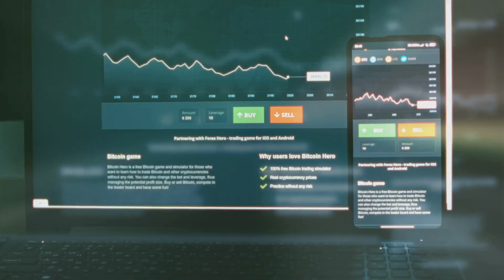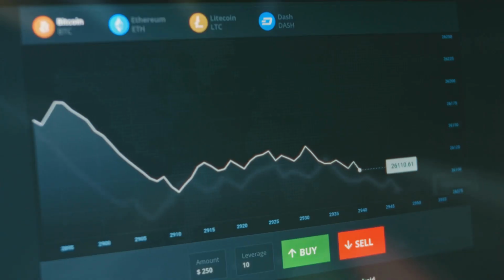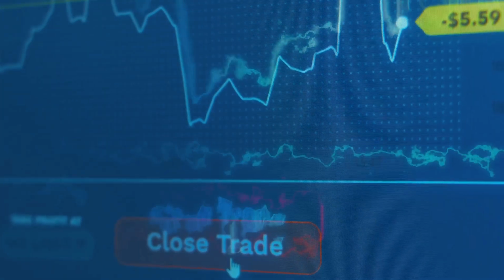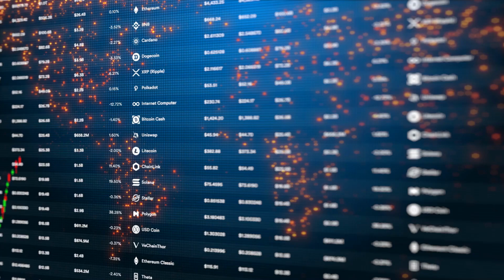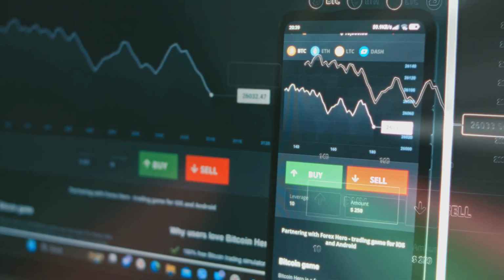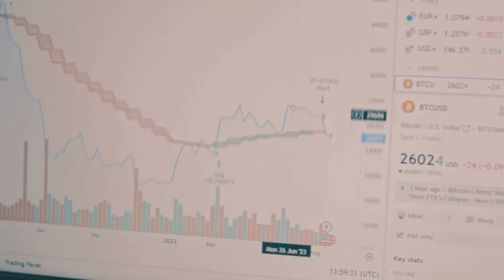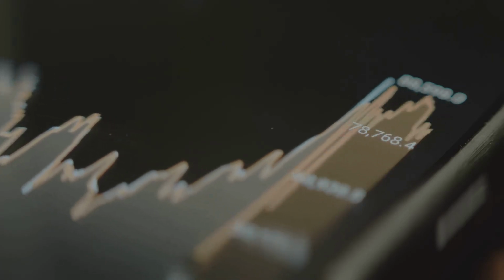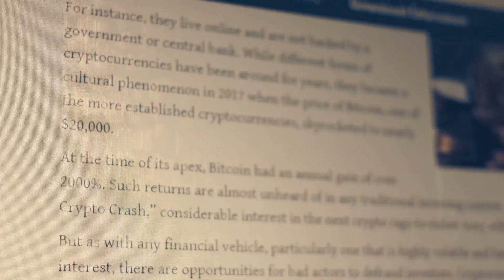How to Use Coinbase Pro 💹 Advanced Crypto Trading Made Simple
Learn how to use Coinbase Pro with this step-by-step tutorial tailored for beginners. Whether you’re new to trading or switching from Coinbase, this guide walks you through everything — from deposits to placing market and limit orders.

📘 What You’ll Learn:
- How to navigate the Coinbase Pro dashboard
- How to deposit USD or crypto into Coinbase Pro
- How to place market, limit, and stop orders
- Understanding the order book and trading pairs
- How to save on trading fees using Coinbase Pro vs Coinbase
- Tips for securing your account with 2FA

Coinbase Pro offers lower fees and powerful tools compared to standard Coinbase. Get started today and take your crypto trading to the next level.